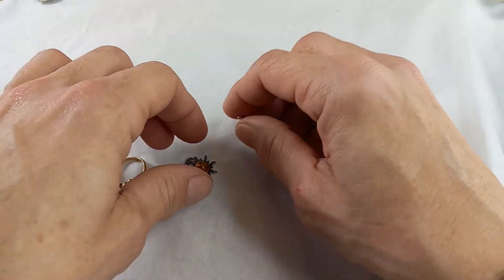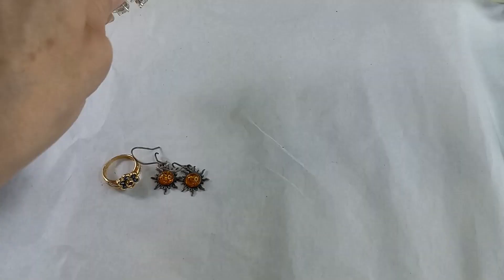ThredUP 15pc Gold London Blue Topaz Sterling Silver Claudia Agudelo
Thredup 15pc Jewelry Sale ..Some lovely pieces!!
Back to our regular thredup 15pc boxes

Wow we had some really great ones lately!
My name is Debra from Timelessjewelbydebra

In your email, please include the following:
* A description and screenshot or timestamp of the items you are interested in.
* Your name and Youtube handle

I have been an online reseller since 2005.
Selling on Ebay, Etsy, Thredup, The Real Real and Shopthrilling.com
I do videos on Thredup jewelry, clothing, shoes and Purses.
Thrift Haul videos, What am I sending into The Real Real , What’s in my storage bins and What Vintage Jewelry Clothing Shoes and Purses am I listing on Shopthrilling.com
I am grateful that you are here, If you like this content, Please make sure to Hit the thumbs up button and Subscribe to my channel so that You are notified when I post new videos.
Please leave a comment on what item you liked best.

Here are my links for my stores

Presidium gem tester
Plugable usb microscope
Silver cleaning cloths
Camera suspension cantilevers arms
18” Ring light for clothing and shoes
Grandmas secret spot remover
Ugg suede leaning kit
Doc Martins wonder balm
Double clothing rack